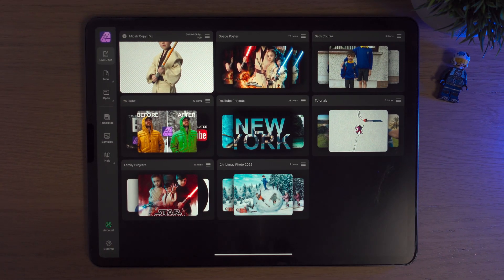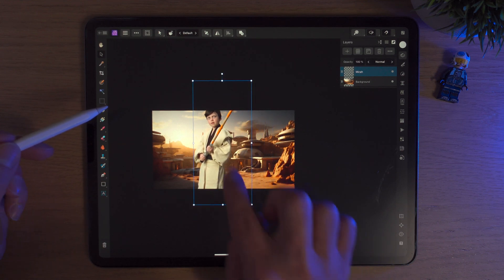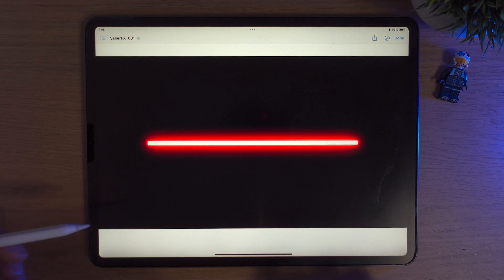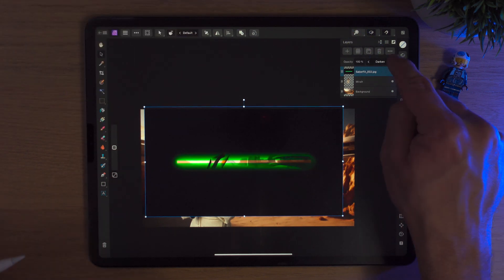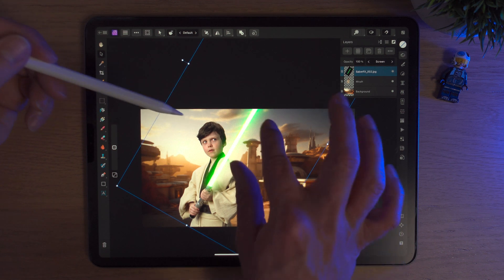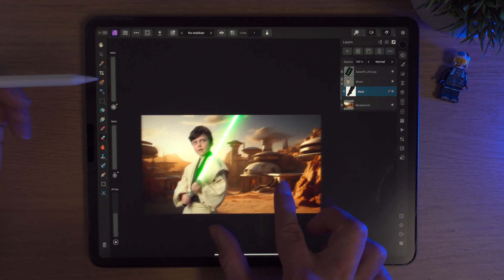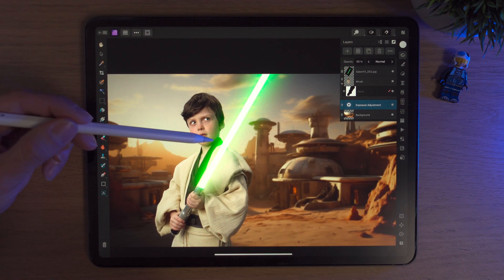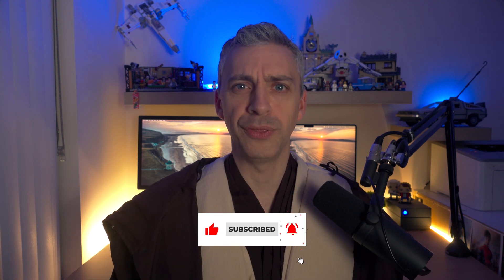How to EASILY Add a Lightsaber in Affinity Photo 2 on iPad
In this video, I show you how to EASILY add a Lightsaber in Affinity Photo 2 on iPad.

🎬 Chapters:
0:00 Intro
0:11 Tutorial
14:56 Outro